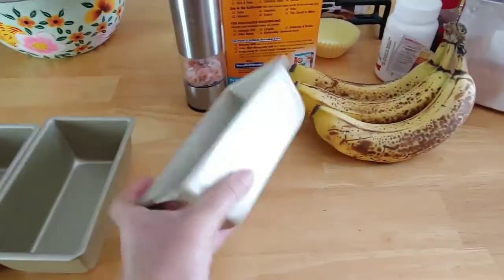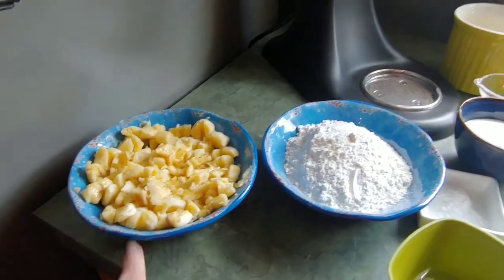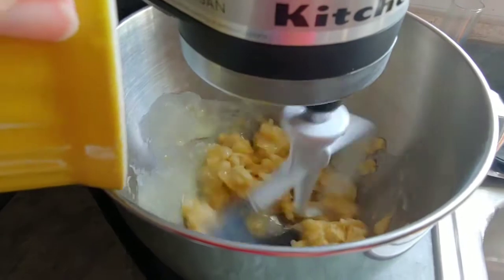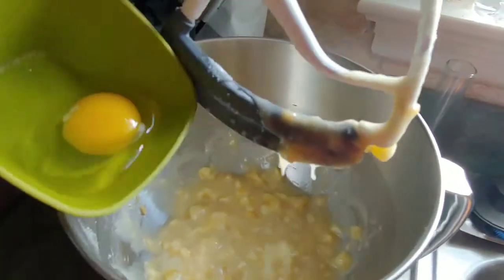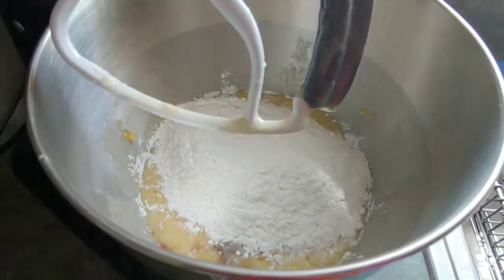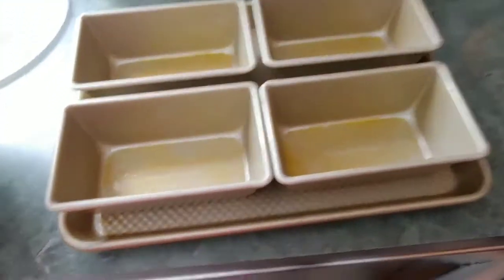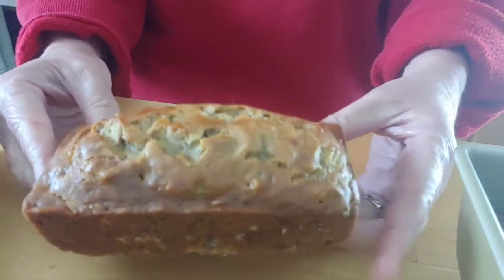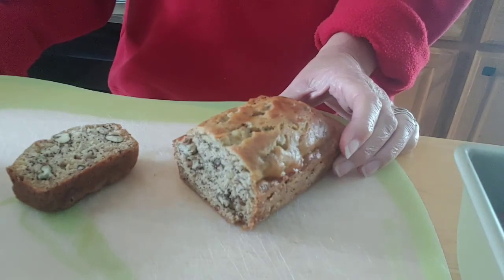Quarantine Banana Nut Bread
Mini Banana Nut Bread loafs. Delicious and so easy to mak